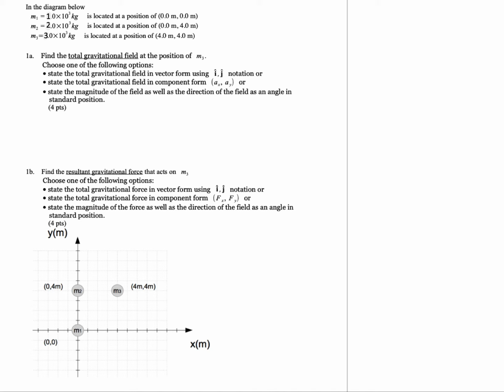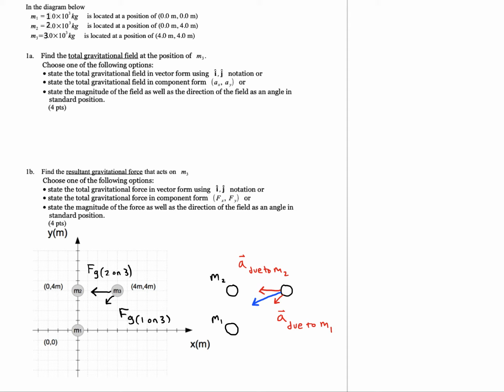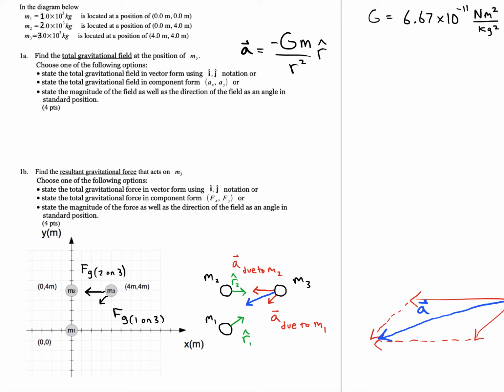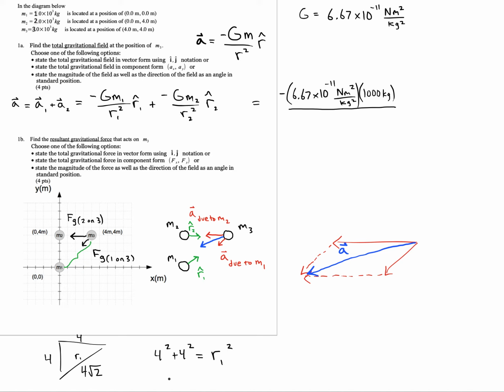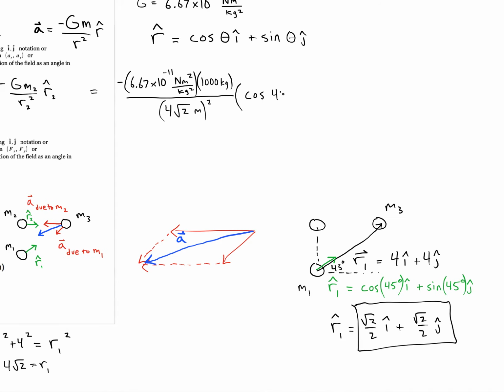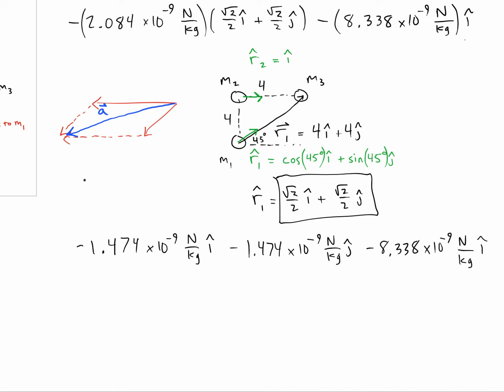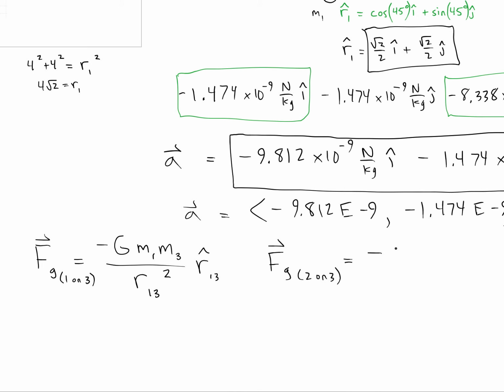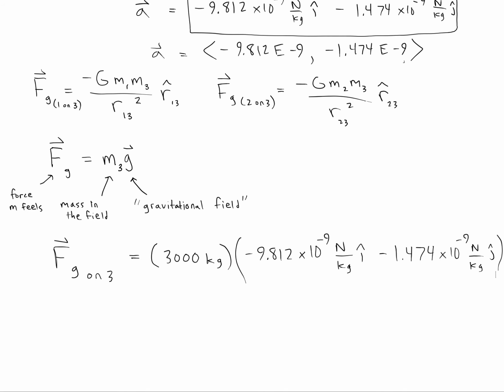Gravitational Field and Force Calculation for Three Point Masses